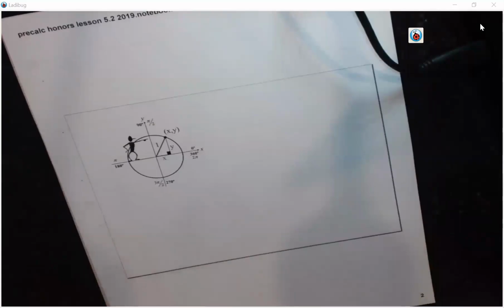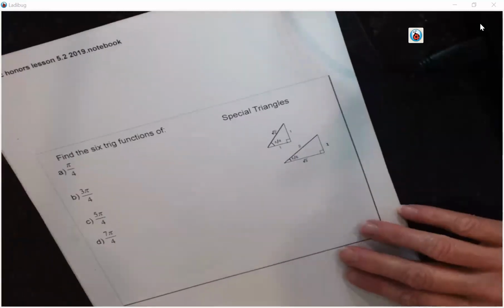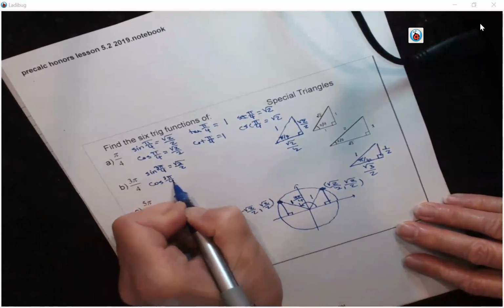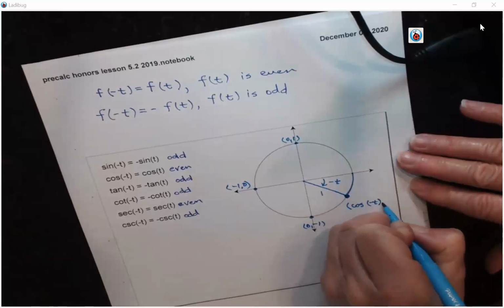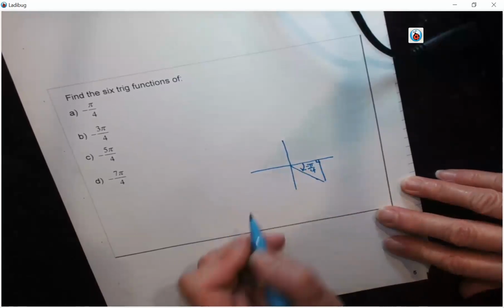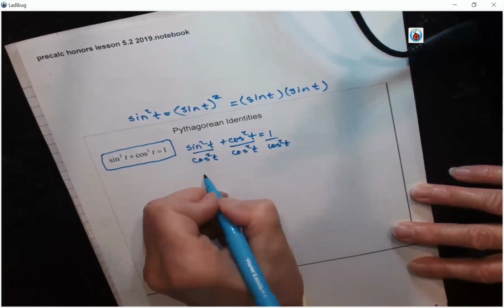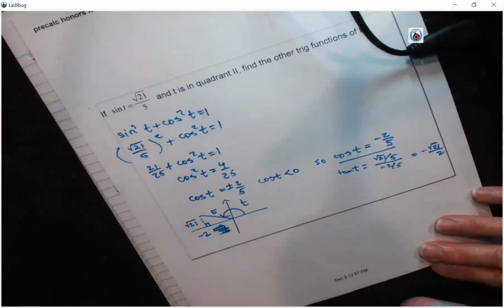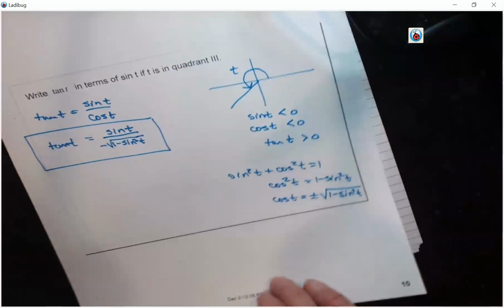Precalc Lesson 5 2